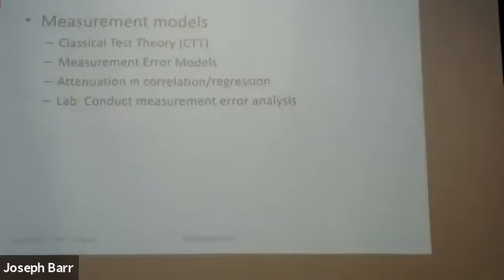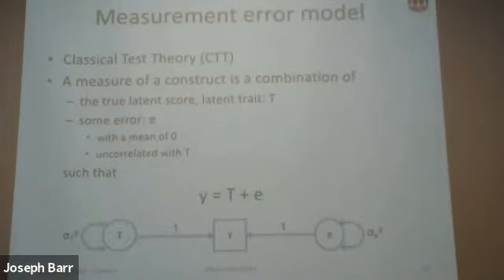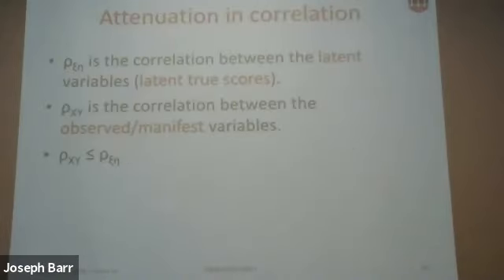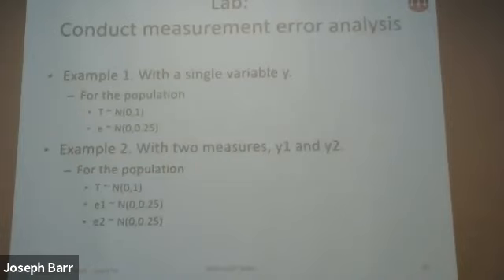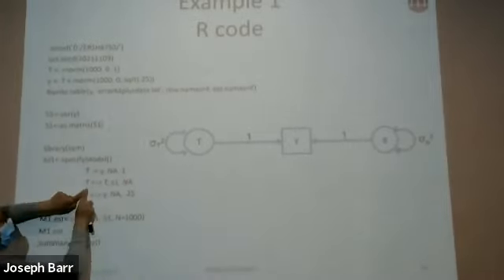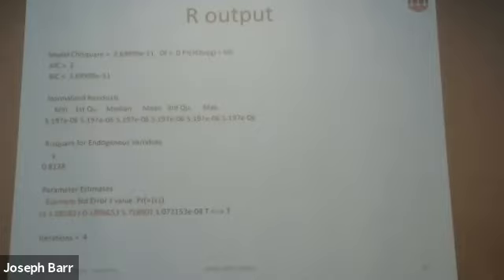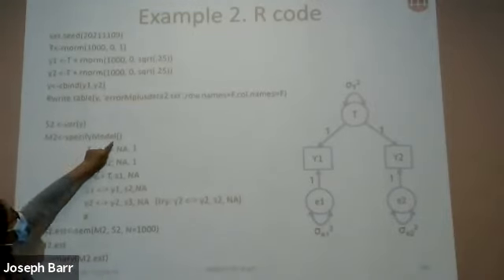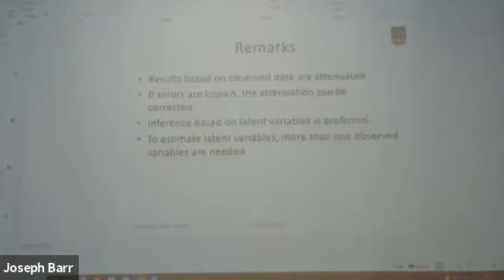SEM November 09th Stats Class